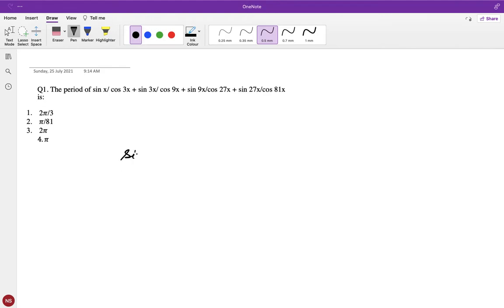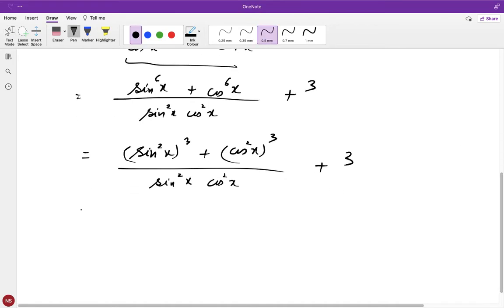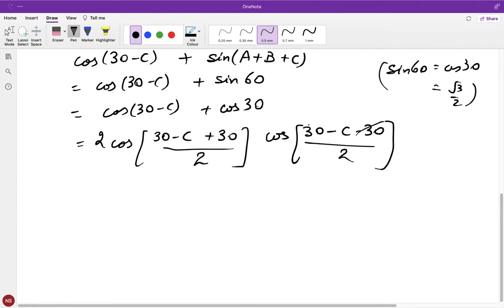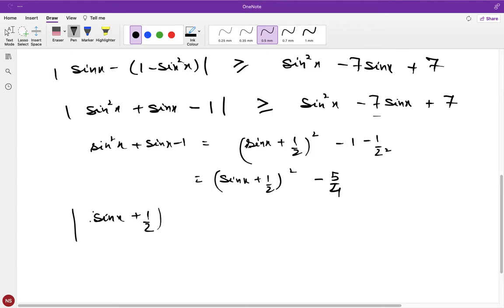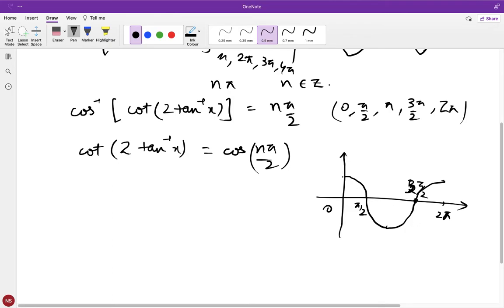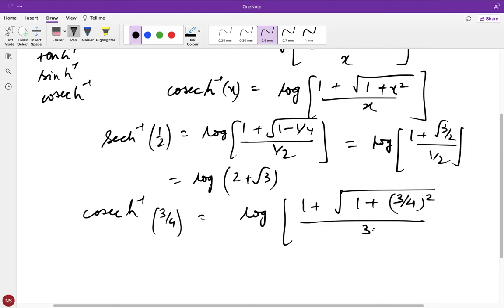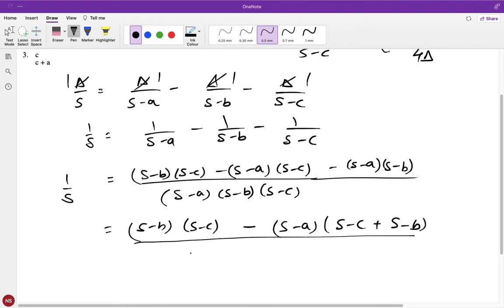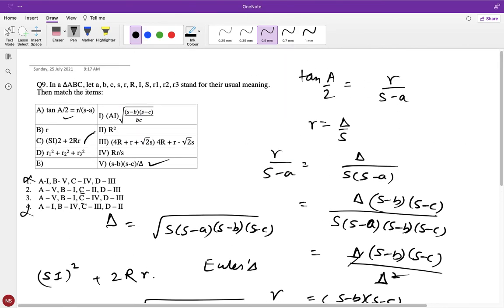TS EAMCET Maths - Trigonometry September 11, 2020 Shift 1